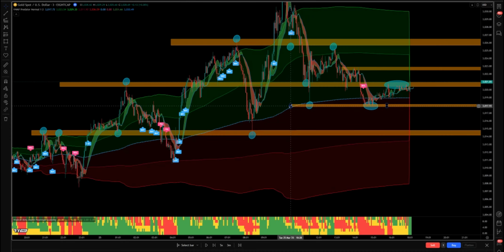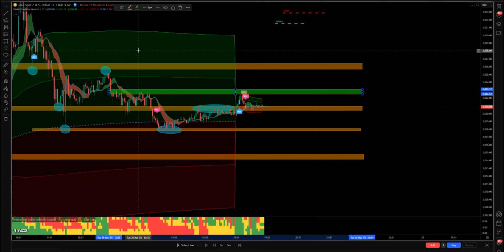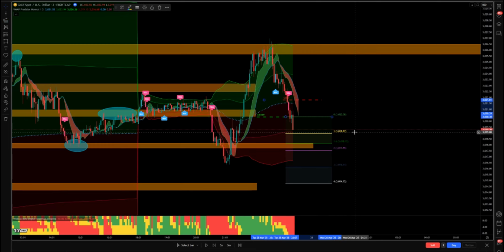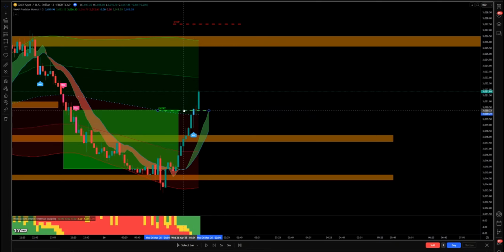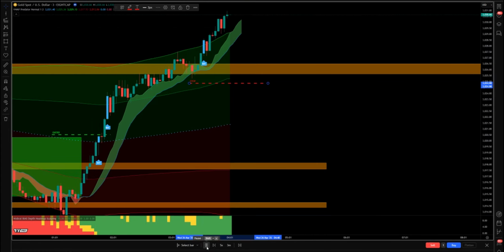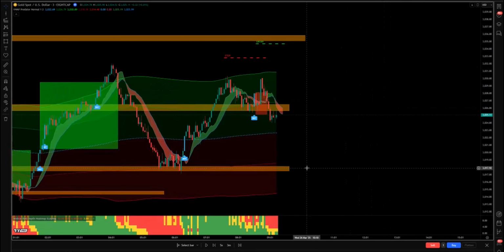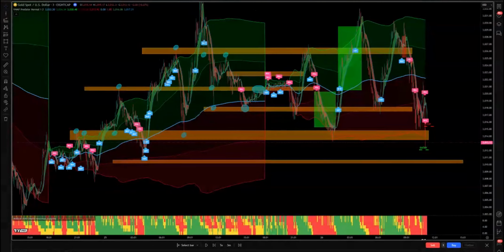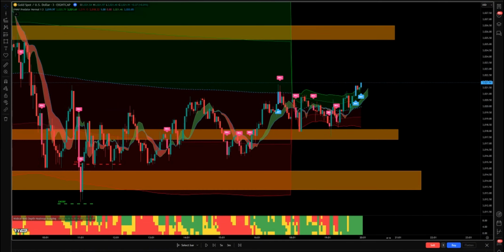3 Simple Rules for Consistent Day Trading (Step-by-Step)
3 Simple Rules for Consistent Day Trading (Step-by-Step)

In this video, Paul breaks down how day traders and scalpers can use previous day's price action to create an operational framework for the current trading day.

He walks you through how to mark up key pivot zones, use the VWAP Predator for trade signals, and apply the Bias Depth Heatmap to confirm (or reject) those signals — all on a 3-minute chart of spot gold.

📍 Key Moments in This Video:

00:36 - Using Previous Day’s Price Action to Build an Operational Landscape 🧭
Learn how to identify strong pivot zones and carry them into the new day to define tradeable boundaries.

03:58 - Filtering Trades: Signal, Confirmation, and Fresh Air 🚦
Paul explains how to qualify trade entries using a 3-part rule system: signal from VWAP Predator, confirmation from Bias Depth Heatmap, and enough space ("fresh air") for price to move.

13:03 - Managing Active Trades Using VWAP Extensions ⚙️
Discover how to use VWAP-based trailing stops to reduce risk and lock in gains while the trade develops.

22:05 - Avoiding Traps and Staying Consistent ❌
See how Paul avoids low-quality setups by respecting the rules — even when tempting signals appear — and focuses on high-probability moments.

In this video, Paul shows exactly how to build out a trading session using structure from the previous day. He shares how to prepare your chart, wait for optimal setups, and only take trades with confirmation and clean risk-to-reward.

ASK LOGAN
Got trading questions? Ask Logan, our AI-powered trading expert: